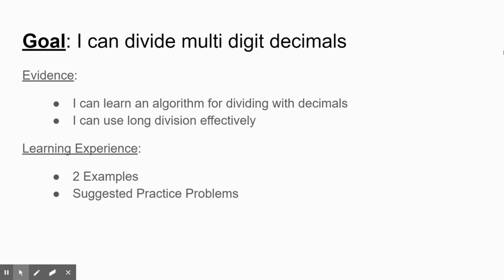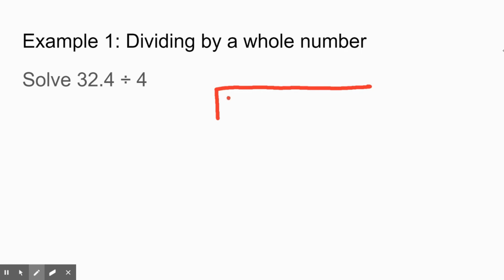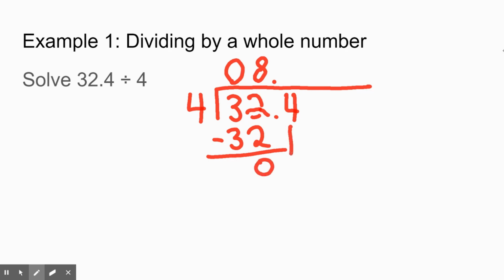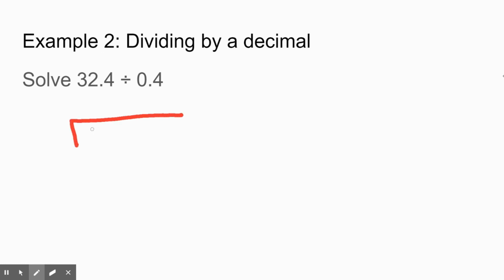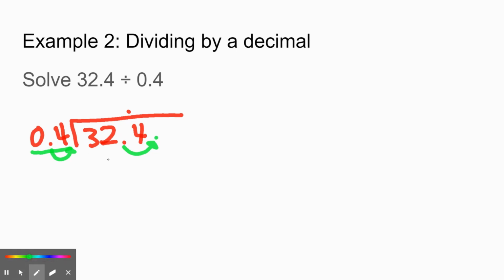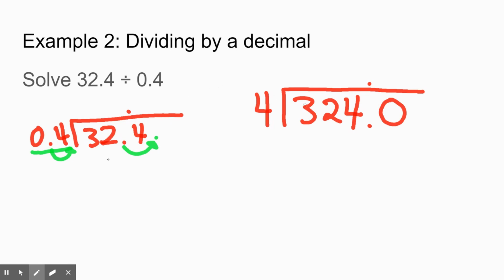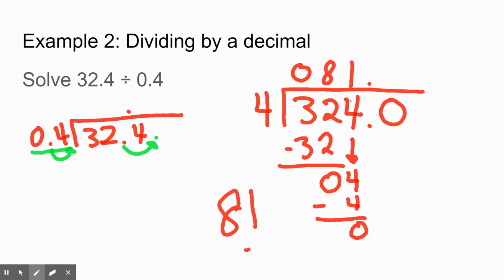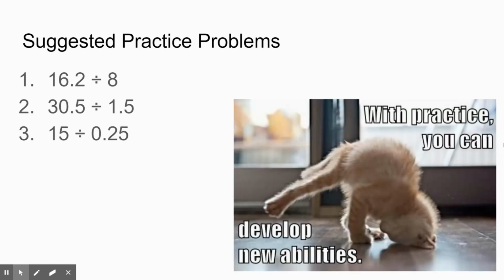Lesson 1.2 Dividing Decimals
After watching this video,  you will be a master of dividing decimals. Make sure you practice using the suggested problem as well!